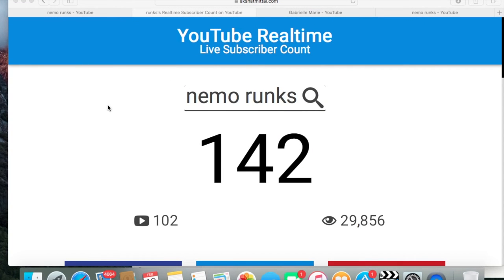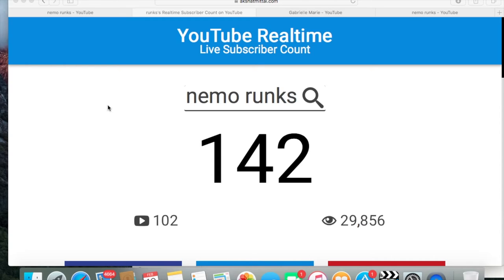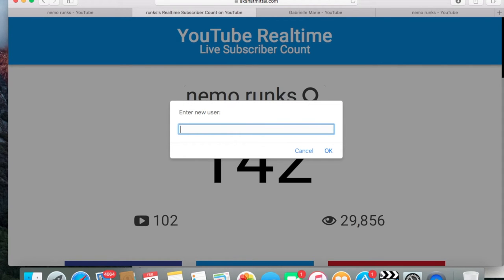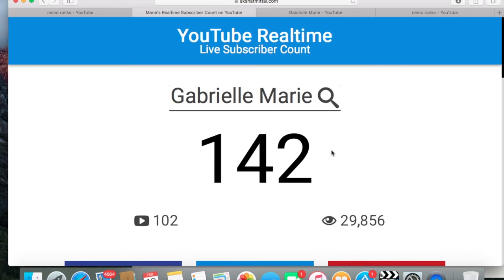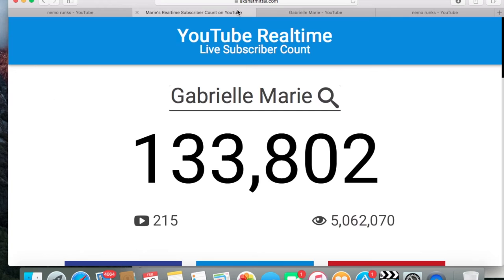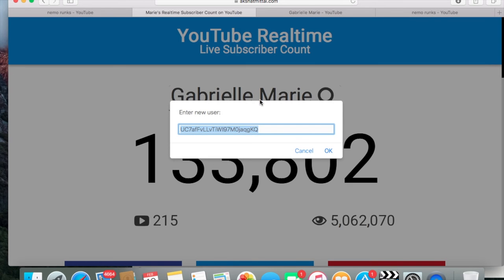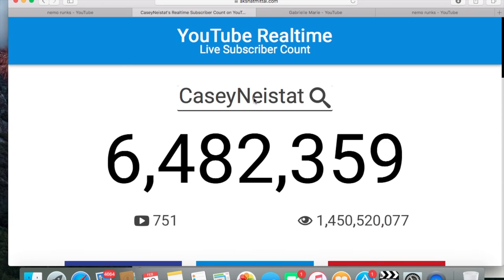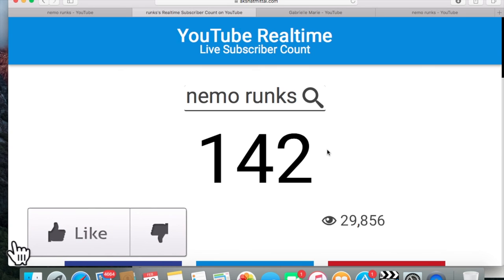how to get youtuber live subscriber count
hi this is a video on how to view any youtubers live subscriber count because youtube actually lags on the actually amount but this page refreshes every 10 second. please LIKE COMMENT AND SUBSCRIBE

 credits
Dazzling Editing

credits
Glimmer Girls

credits
VideoEdits DIY